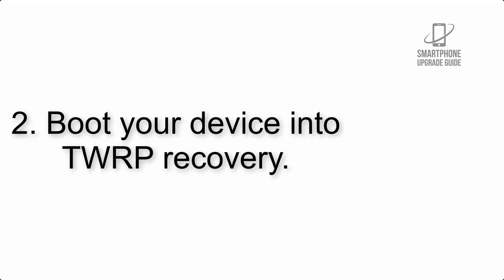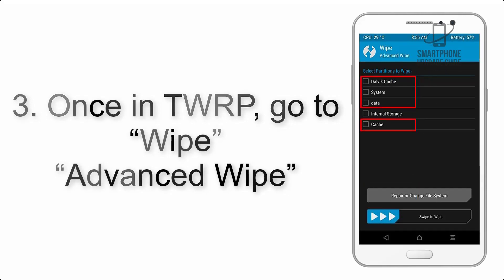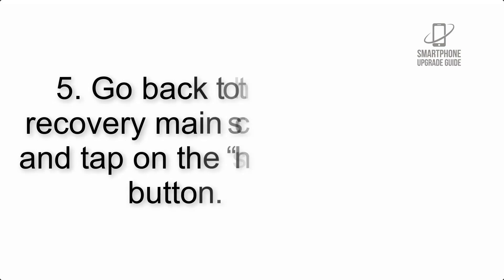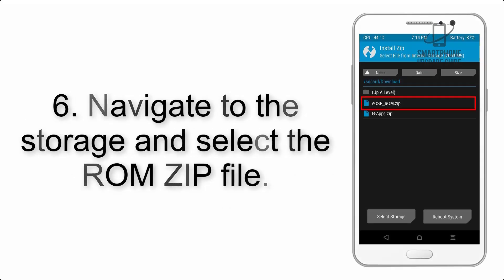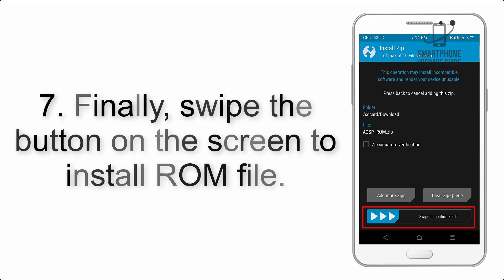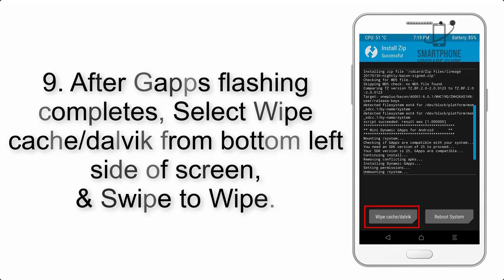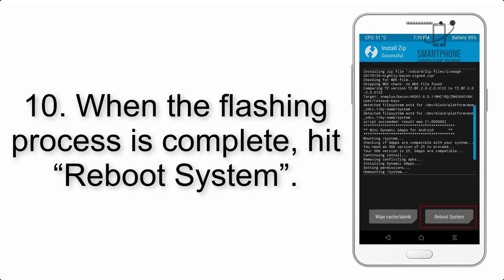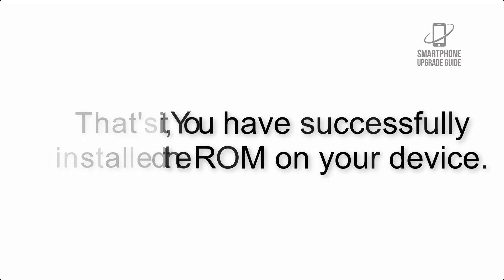Install Android 11 on Motorola Moto Z2 Play (LineageOS 18.1) - How to Guide!